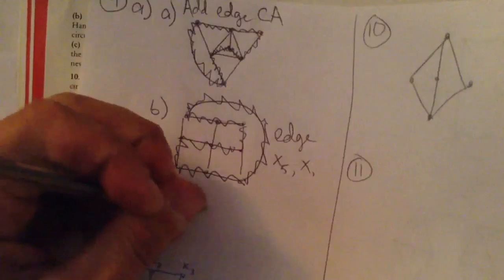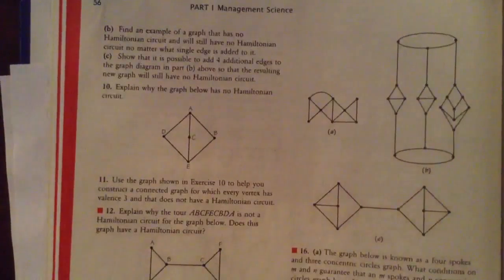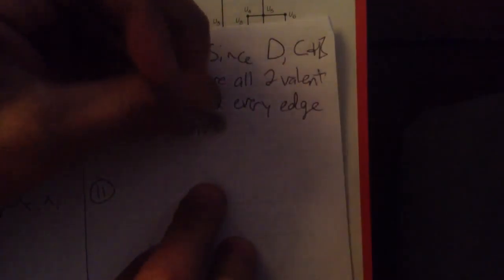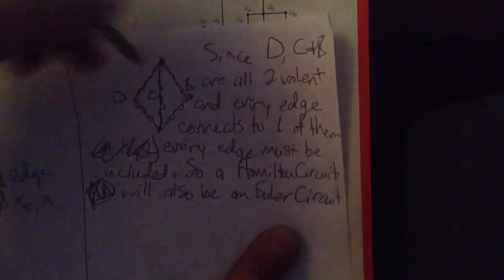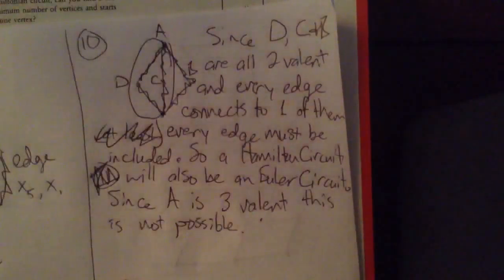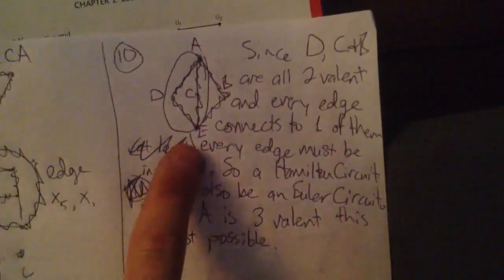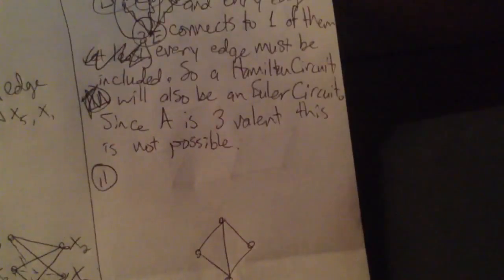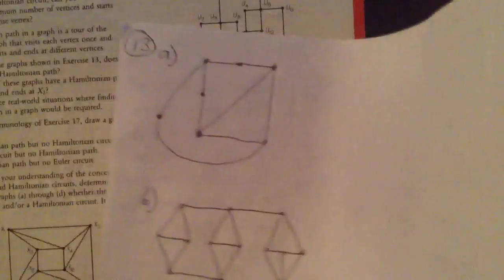Pg 54 #9-13